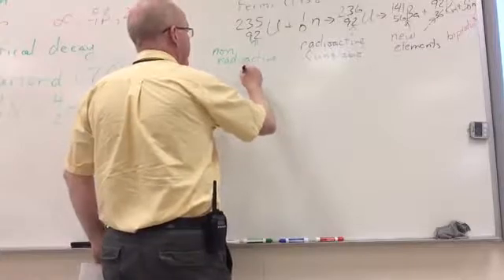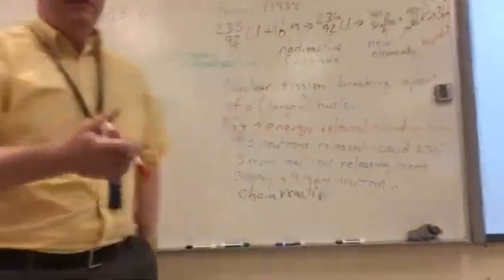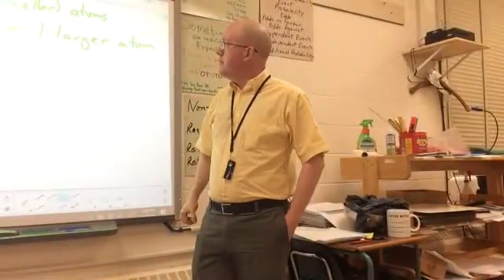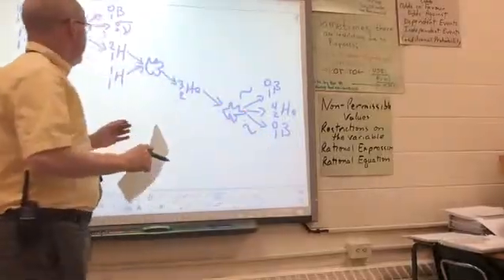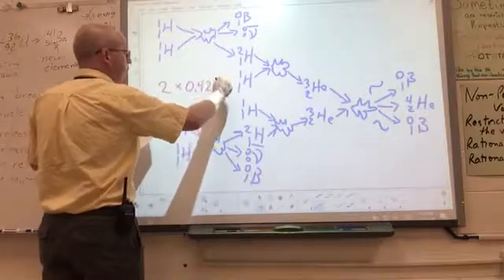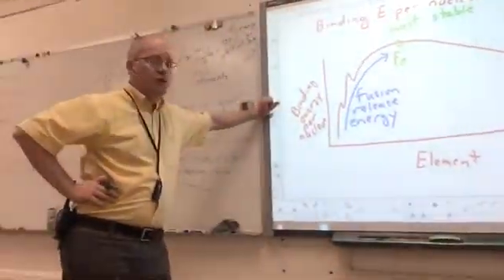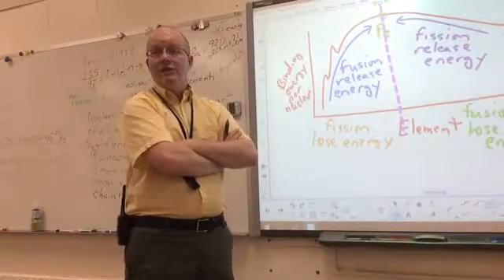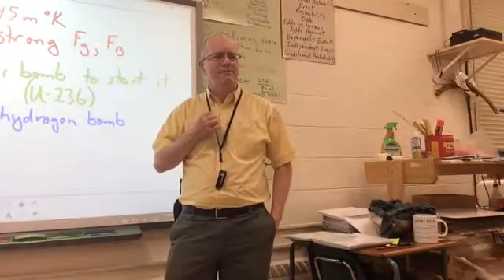Physics 30 lesson 4 fission and fusion